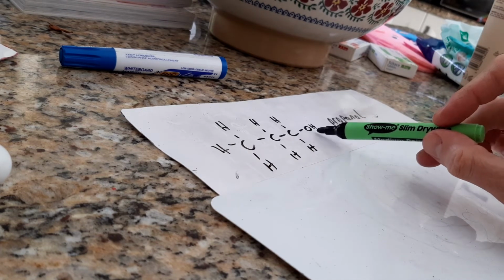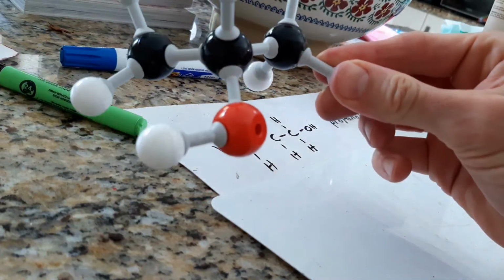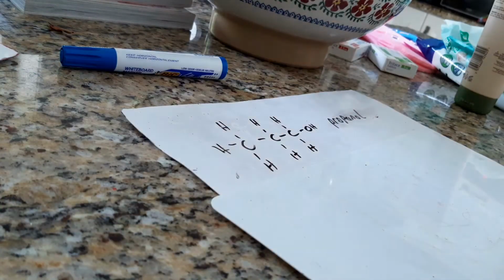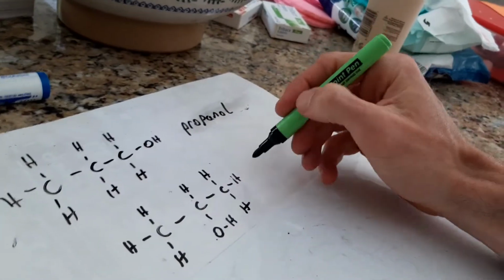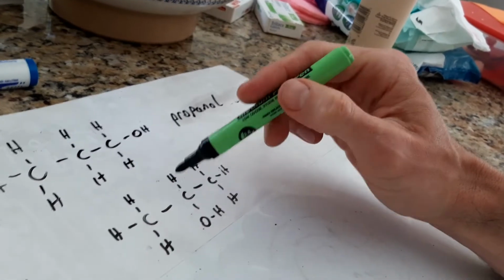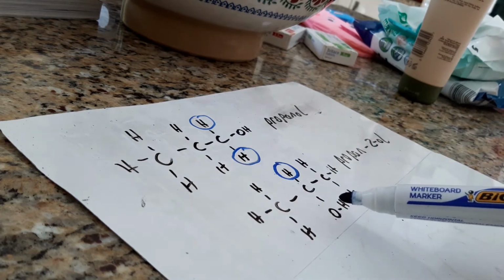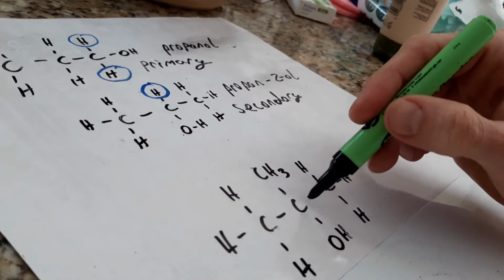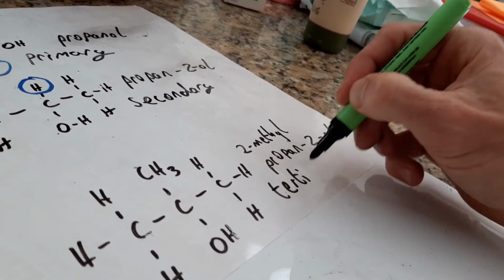Primary secondary tertiary alcohols